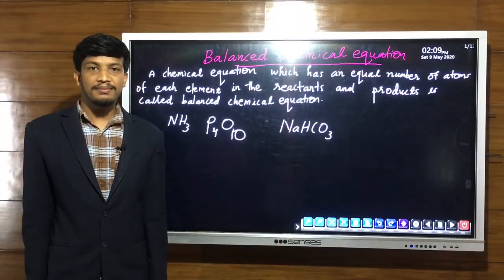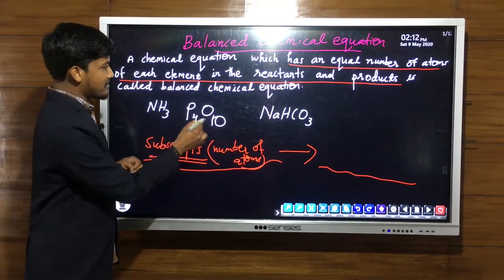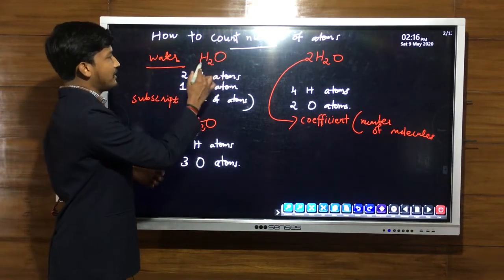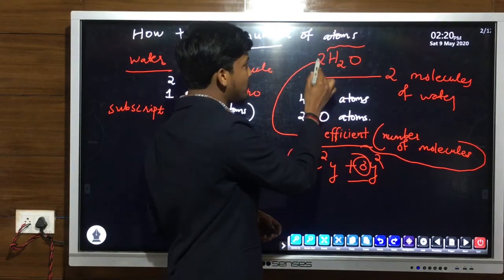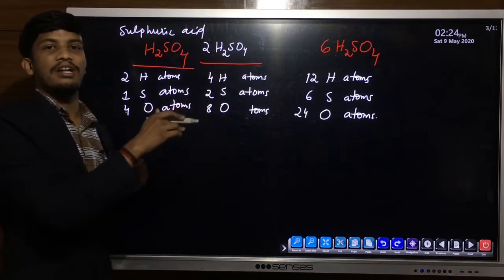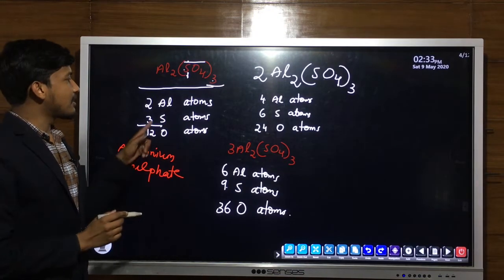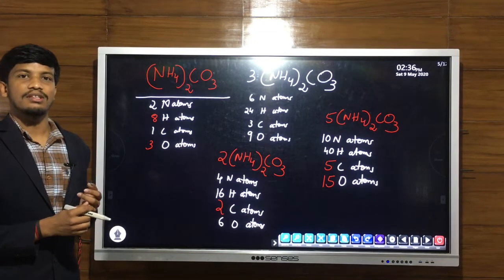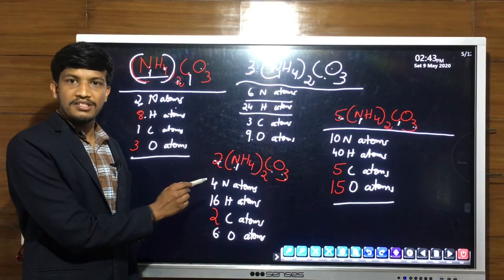Balanced Chemical Equations Part 1 Class 10 by Mr Sreejith C S